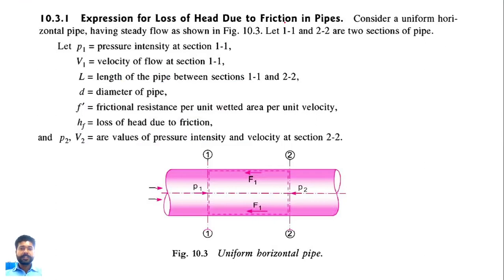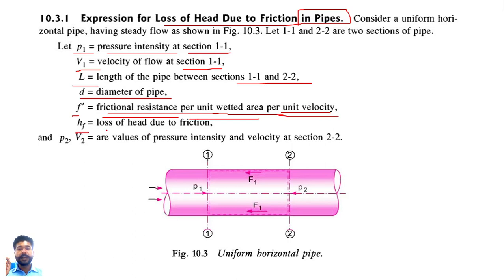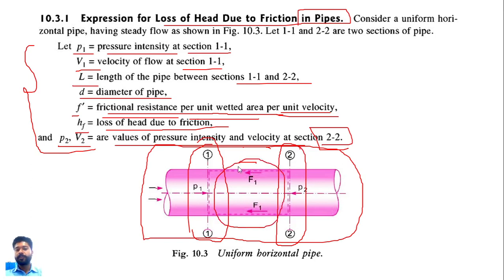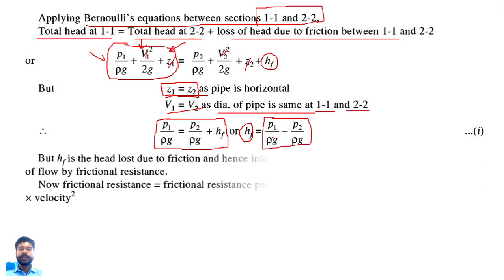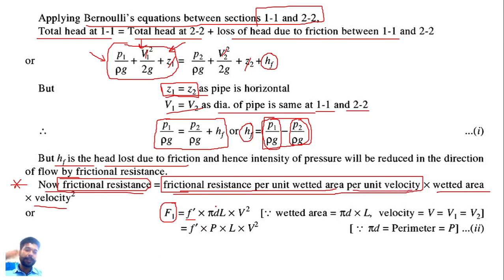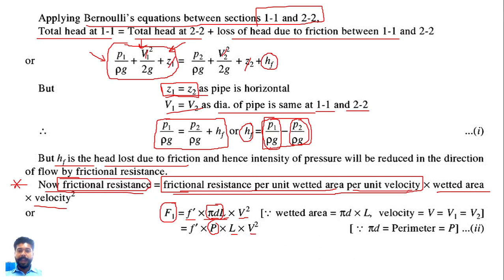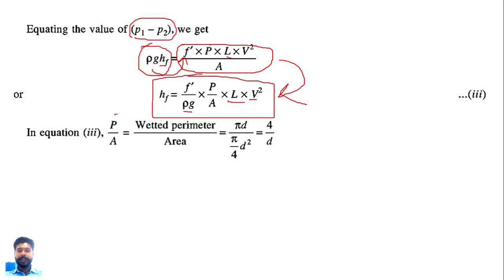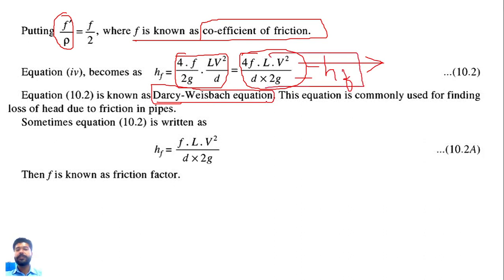BE MECH/CIVIL SEM IV FMHM /MH 3141906-3140611 37/44-Darcy Weisbach Equation